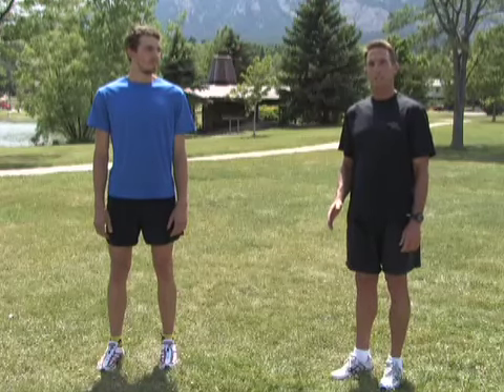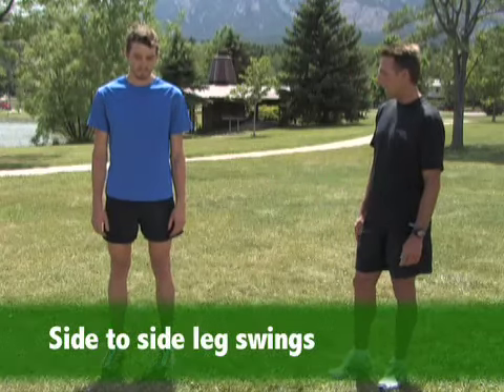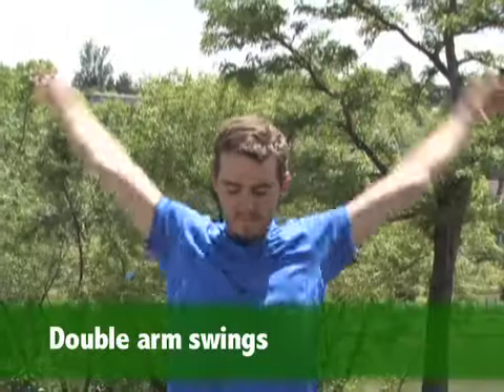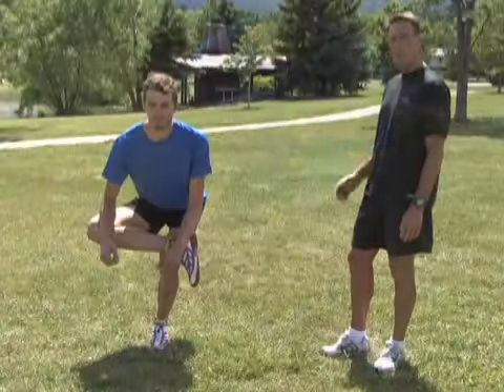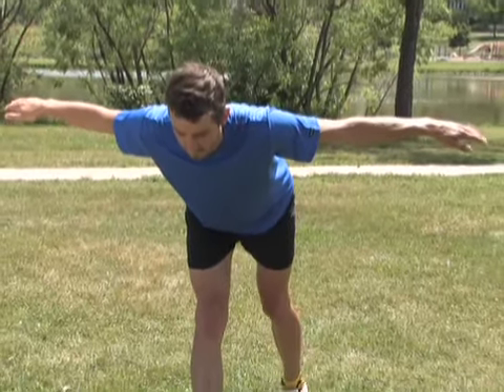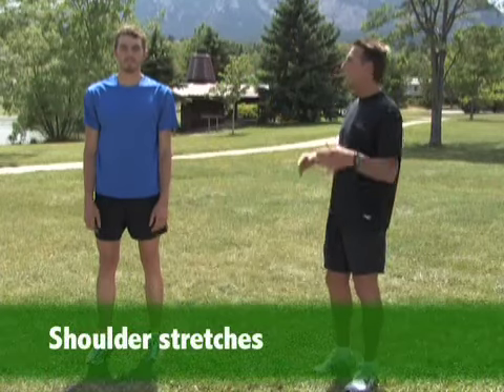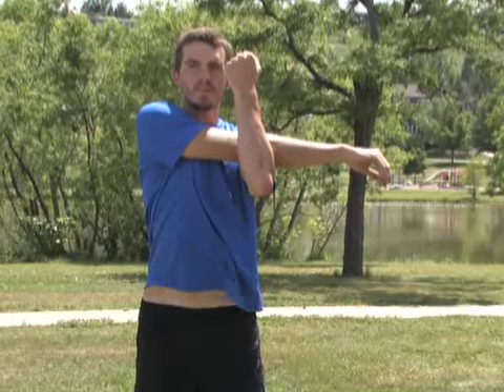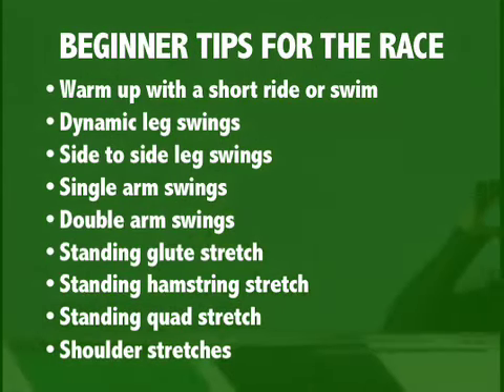Top Six Tips for Racing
Get ready for race day with these nutritional guidelines. Active.com's thriving online community features original content and lively message boards with thousands of topics of interest to active individuals. Additionally, members can create personal profiles, share videos, post comments, ratings and more all